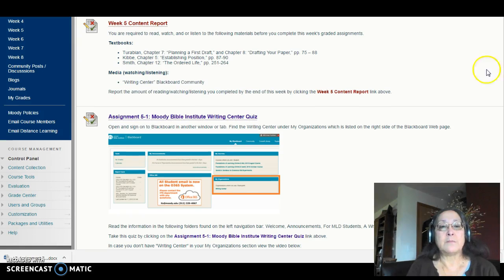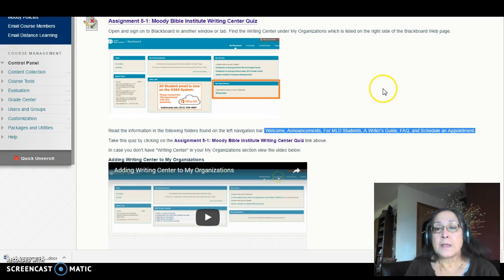Week 5 - Part 1 Overview_20170207